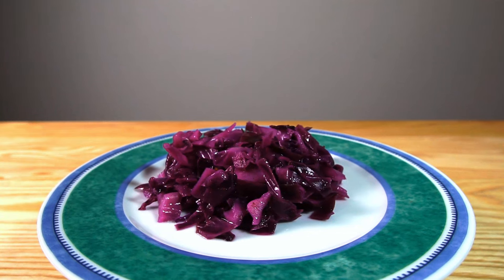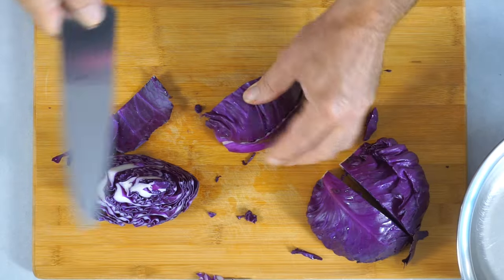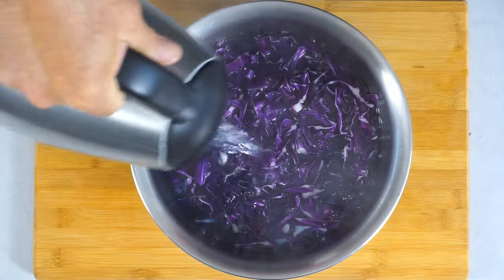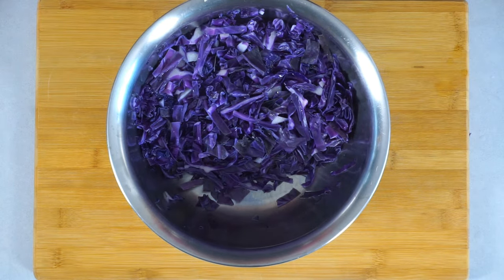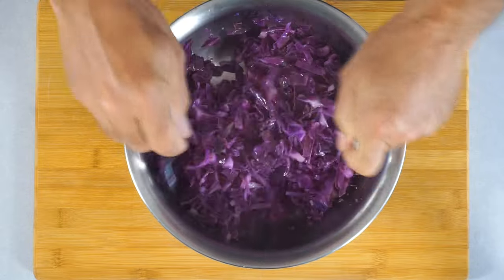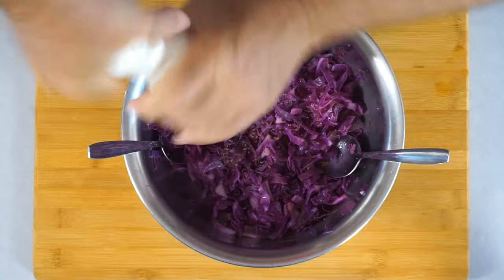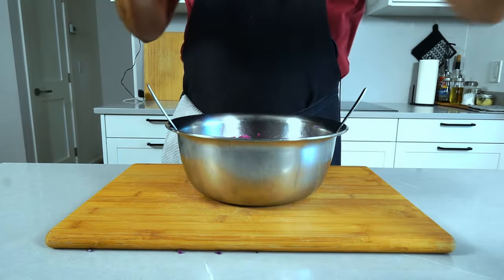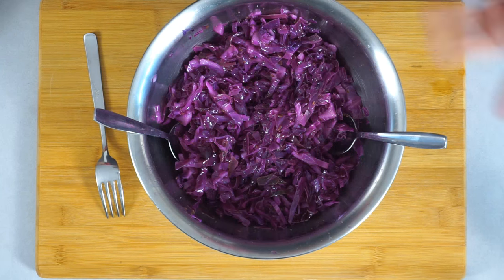Kohlsalat - German red cabbage salad. Easy and tasty.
Traditional southern German red cabbage salad. Easy to make, only 7 ingredients, tasty and even better the next day. Perfect for a potluck or a grill party.

1 head of red cabbage
2-3tbs apple cider vinegar (red wine, white wine or distilled vinegar ok)
2 tsp salt (to taste)
1 tsp sugar
1-2 tsp ground caraway seeds
1 tsp black pepper
2 tbs neutral oil (canola, avocado, sunflower - all good)

Quarter or 1/8th the cabbage. Remove the stem and slice into 1/4 inch strips. Blanch using boiling water for 15 to 30 seconds. Drain.
Add vinegar, salt, sugar, pepper, caraway and after mixing and letting rest for a while so the salt can extract some juices, add enough oil to get a nice shine.
That's it. Store in fridge for up to a week - I bet you it won't last 2 days before it's gone...

0:00 Kohlsalat
0:13 Prepwork
1:02 Blanching
1:52 Dressing
2:37 Caraway is good - trust me
4:13 That's it
4:40 End Screen